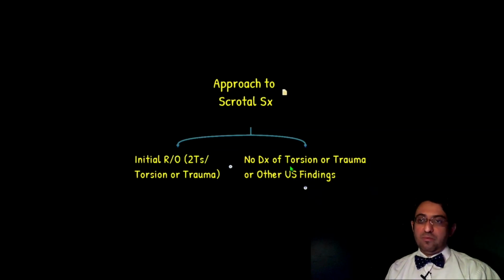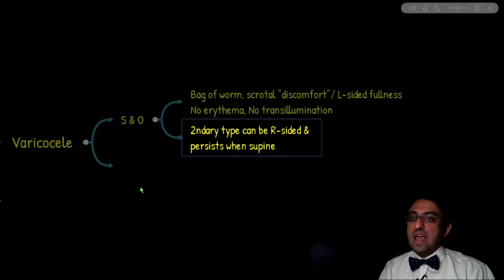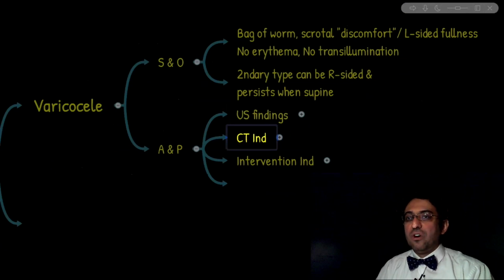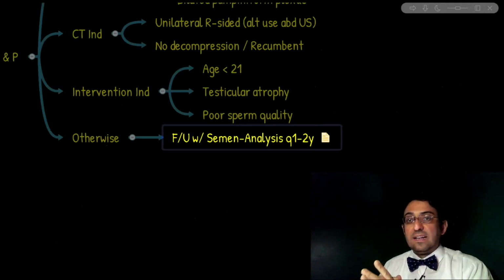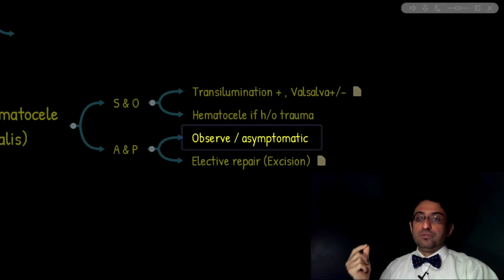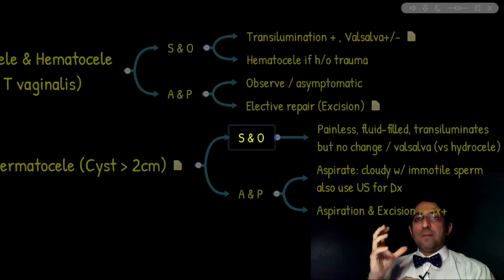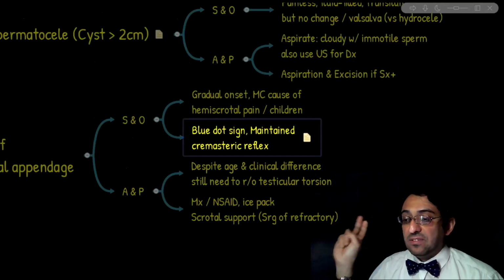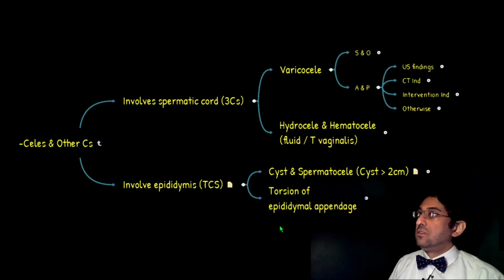Varicocele, Hydrocele, Spermatocele, Epididymal Torsion (2023 update)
Question-based Review of Differential Diagnosis and High-Yield Algorithm for Workup & Management of Non-Malignant conditions associated with Scrotal Mass